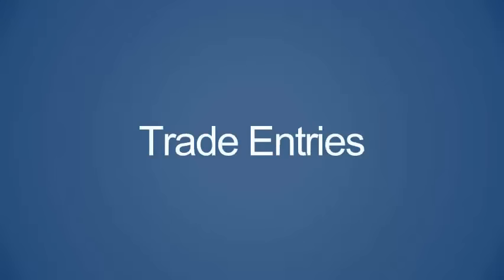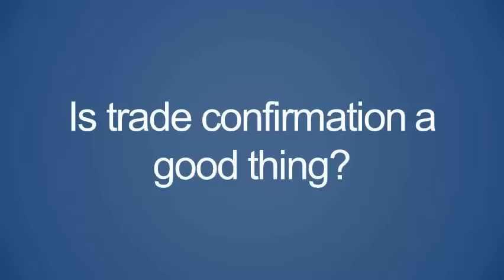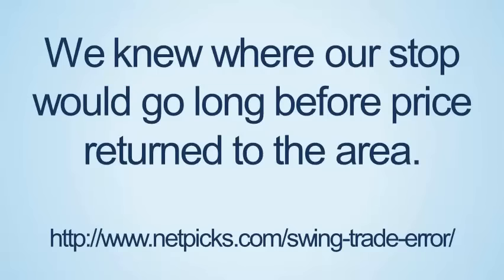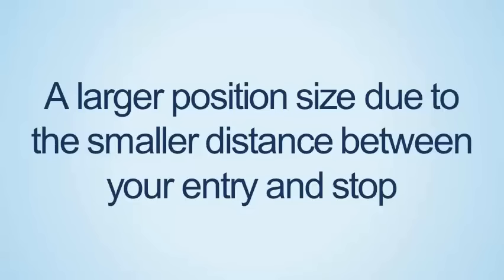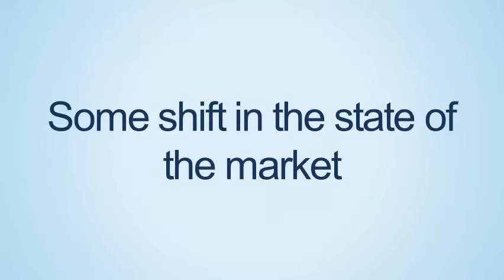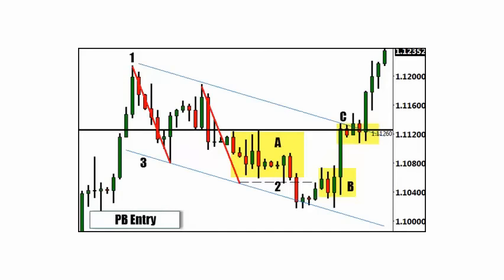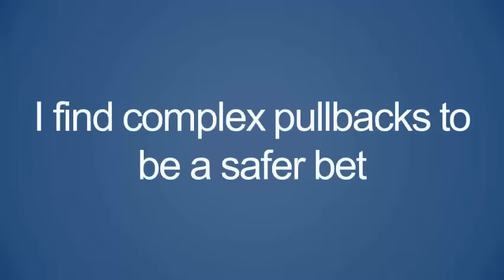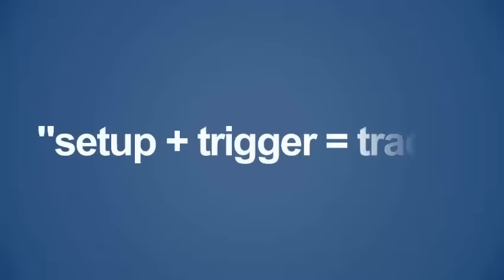How To Enter Your Trades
Trade entries are a much talked about trading topic and for good reason.  A trade entry close to a turning point gives a great risk to reward ratio while one that requires confirmation, can lessen the ratio and decrease your position sizing.

The problem is that often times it’s an area of interest you are looking at for your trade entry and not an exact market price.  It’s an area where you expect a change of state in the instrument and perhaps just getting the trade on is the right thing to do.

NetPicks Services are offered for educational and informational purposes only and should NOT be construed as a securities-related offer or solicitation or be relied upon as personalized investment advice. We are not financial advisors and cannot give personalized advice. There is a risk of loss in all trading, and you may lose some or all of your original investment. Results presented are not typical.